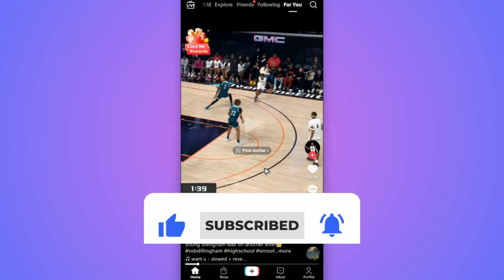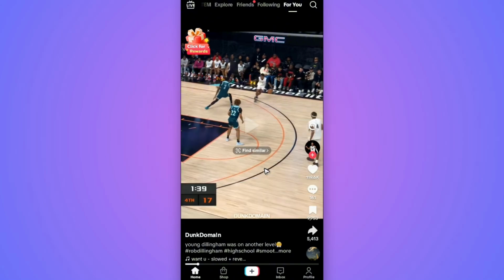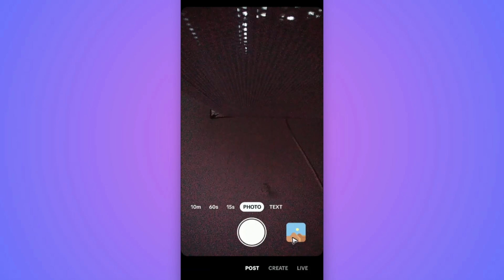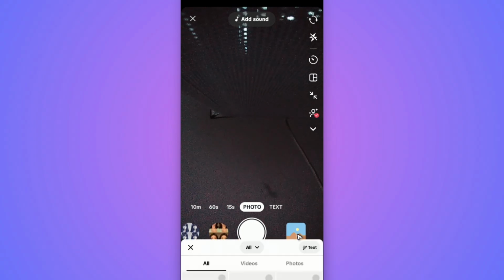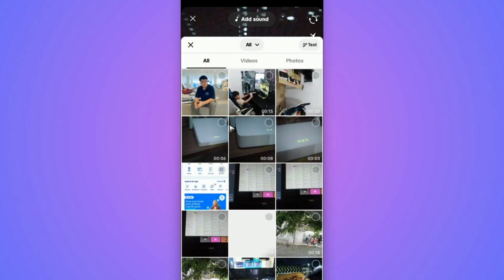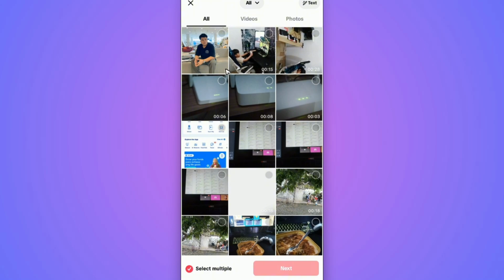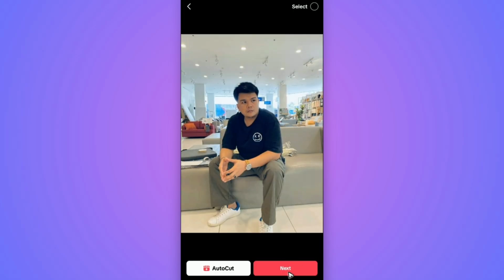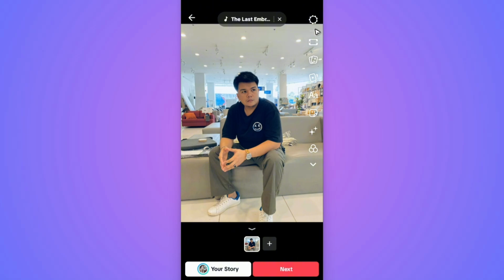How To Post Live Photos On TikTok (Full Guide 2026)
How To Post Live Photos On TikTok

In this video, I will show you how to post live photos on TikTok. TikTok allows you to turn iPhone live photos into fun, animated posts or wallpapers, and sharing them is simple once you know where to look. I’ll guide you step by step on how to convert a live photo into a TikTok-ready format, add effects or music, and upload it for your followers. By the end of this tutorial, you’ll be able to post engaging live photos directly to TikTok with ease.

Chapters:
00:00 Introduction
00:10 How To Post Live Photos On TikTok